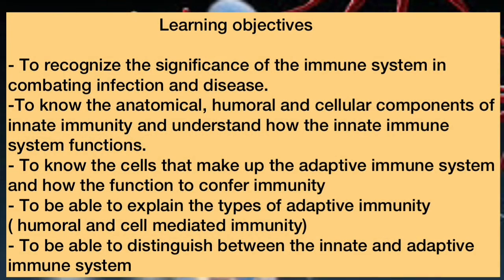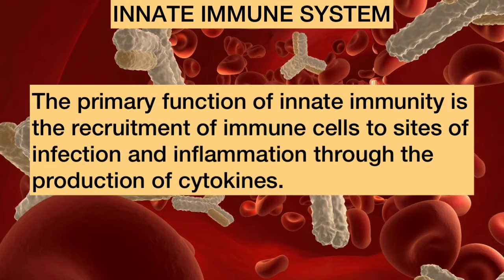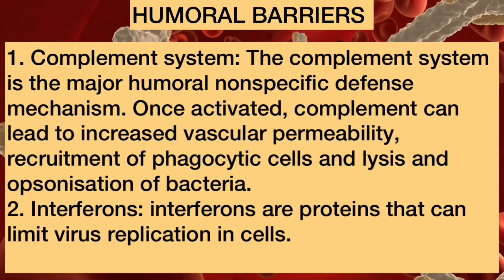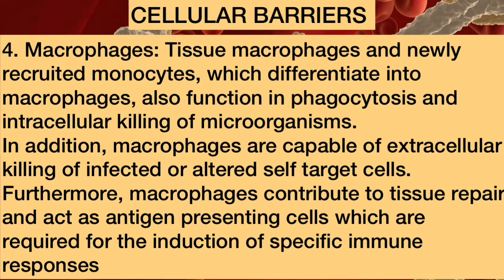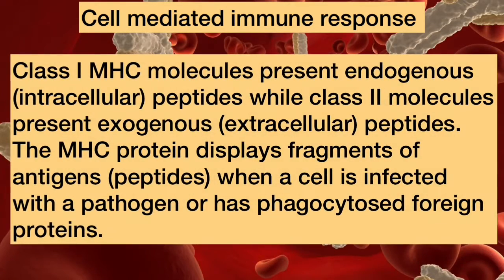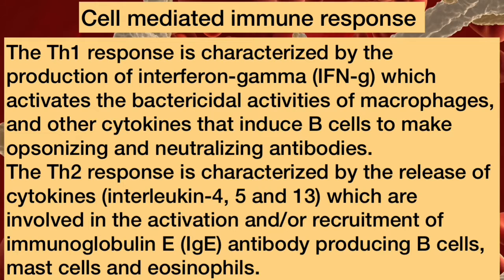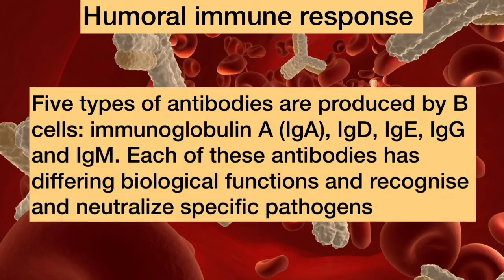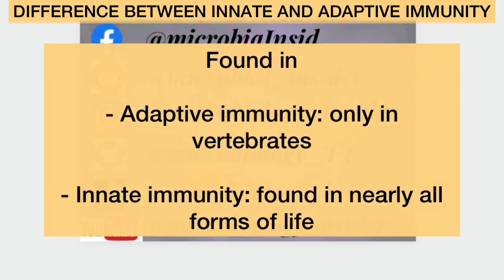immunology; immune system - adaptive and innate immunity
The learning objectives of this video are as follows;
- To recognize the significance of the immune system in combating infection and disease.
- to know the anatomical, humoral and cellular components of innate immunity and to understand how the innate immune system functions.
- to know the cells that make up the adaptive immune system and how they function to confer immunity.
- to be able to explain the types of adaptive immunity. that is humoral and cell mediated immunity.
- to be able to distinguish between the innate and adaptive immune system.

for complete lectures on immunology click the link below;